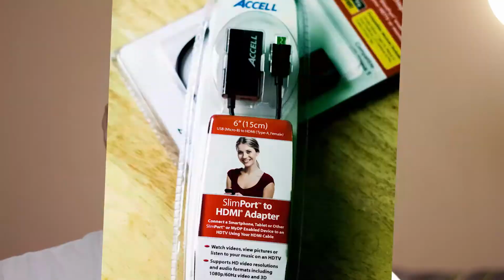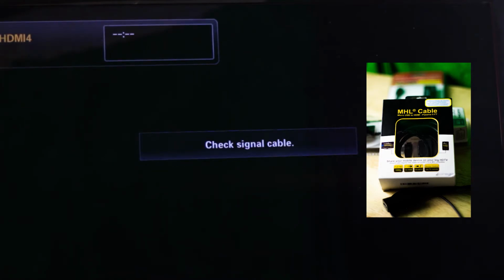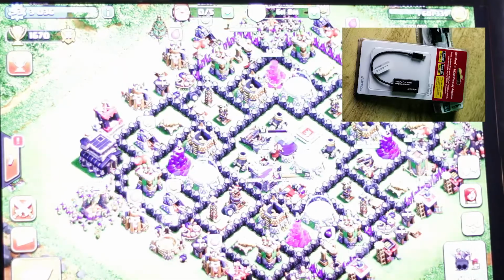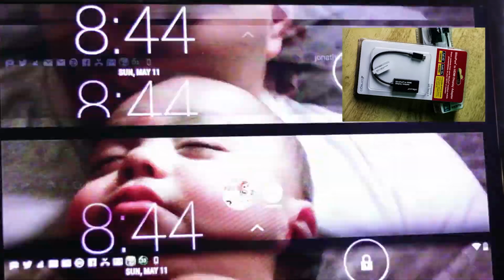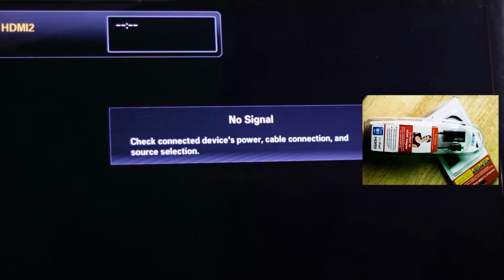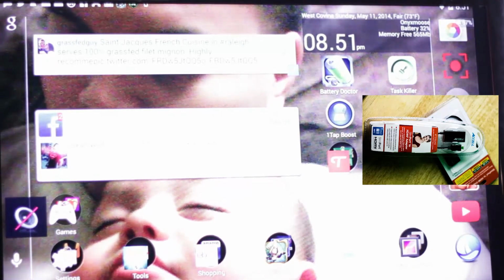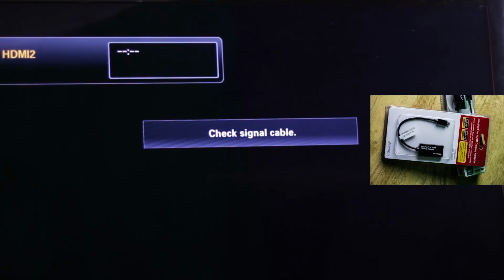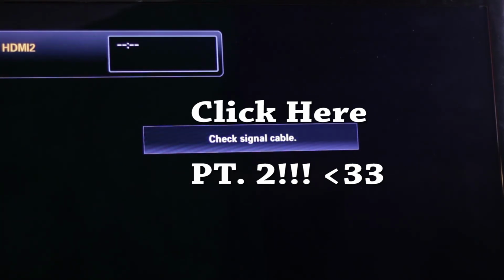Clash of Clans - Nexus 7 To PC/TV Pt. 1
Clash of Clans - Nexus 7 To PC/TV

In this video i show off the Accell Slimport to HDMI adapter, HDMI to Mhl cord, and Cirago SlimPort to HDMI Display Adapter. I give you my live first hand experience and ease of use of these cables! Hopefully you enjoy the video! I try and answer all the questions i get! This is Part 1 In Part 2 i go over software specific choices like bbqScreen and Mirrorop!

Want to see some awesome raiding?! come join me on stream to watch me get dat monies!

Join our chat family in COC!

Clan: Chompy Pigz & Chompy Pigletz

Just install 1 app after using my link!

install appnana on your ios or android device and use my code to get bonus nanas used to buy gems!

My Code: j1302007

Any donations are greatly appreciated and go 100% to the streamer to improve quality!